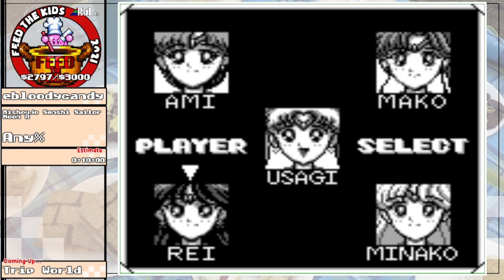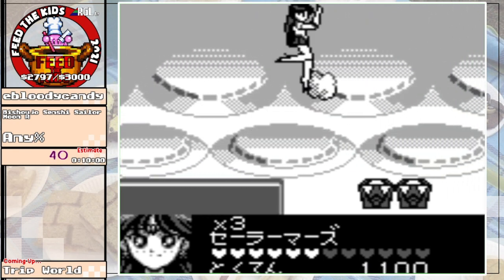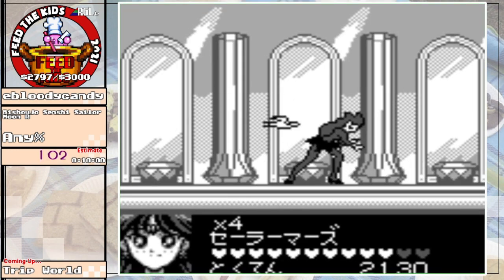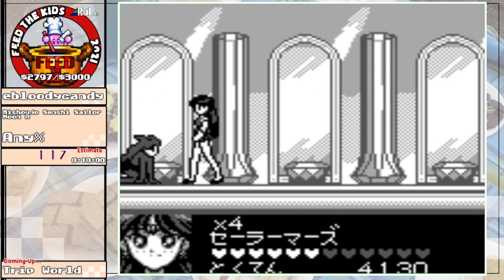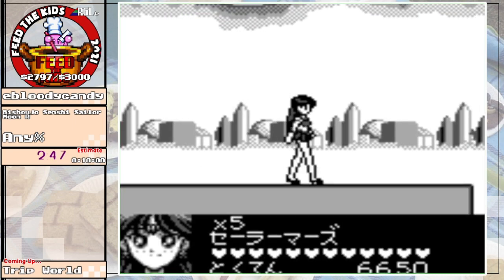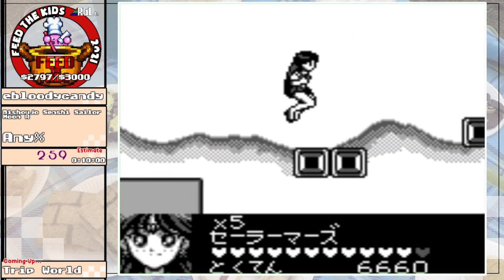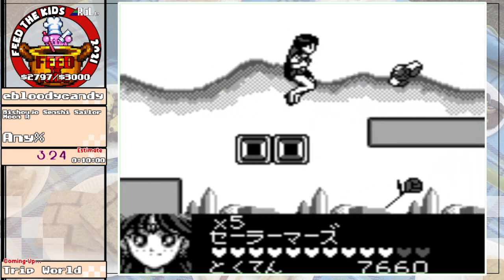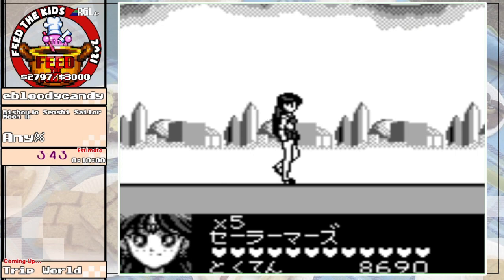Feed The Kids 2021 - (088) Bishoujo Senshi Sailor Moon R any% by Ebloodycandy